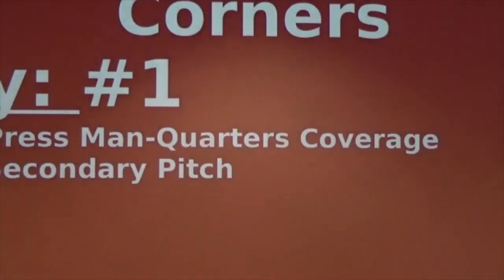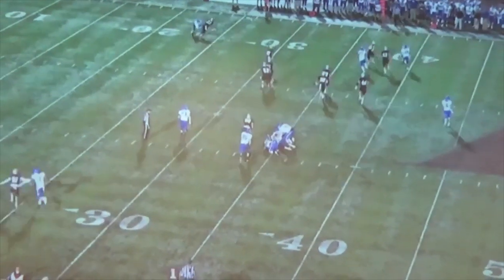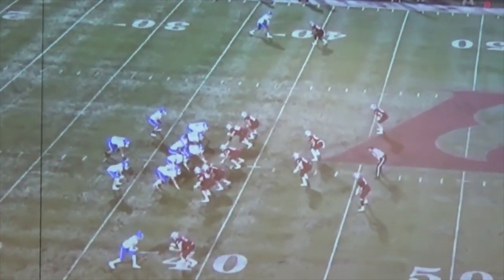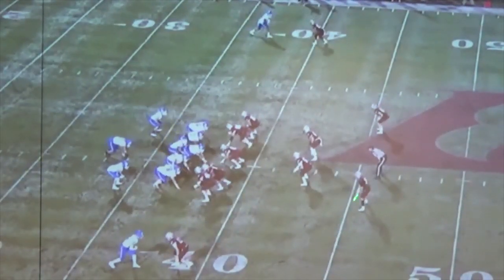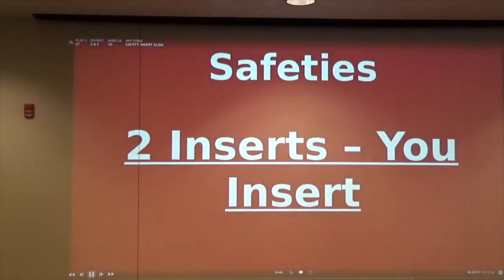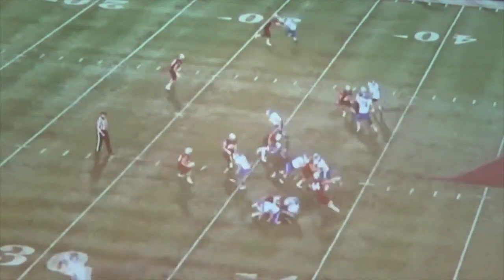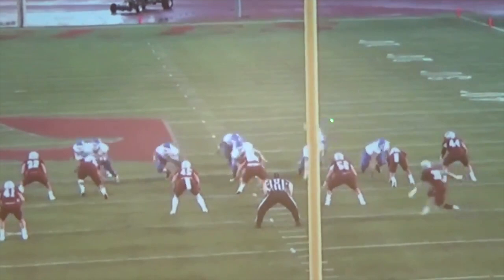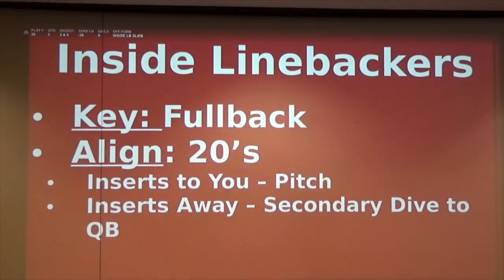Defending The Flexbone Option: Coaching Defensive Backs and Linebackers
In this video, Matt Janus the defensive coordinator of UWL talks through how their program defended a tough flex-bone option offense on their schedule. In this video, coach Janus discusses the basic principles of defending flexbone option.

Chapters:

0:00 - Defending the Option
0:34 - Game Planning
6:17 - Okie
7:01 - Diagrams

 quarters coverage quarters coverage variations quarters coverage principles